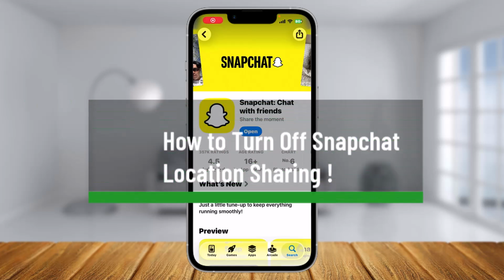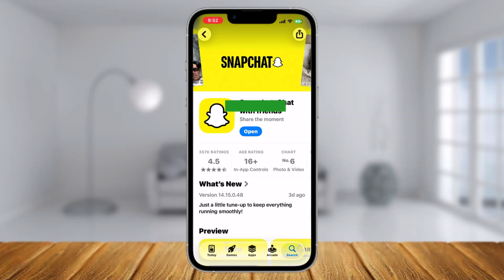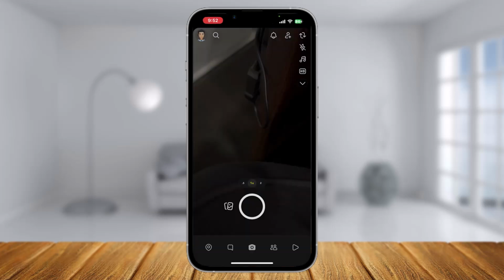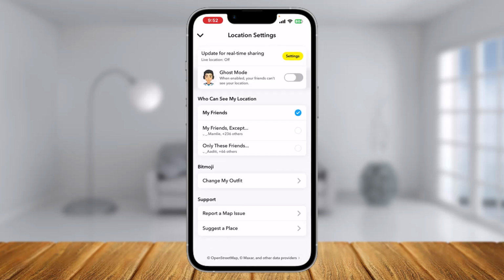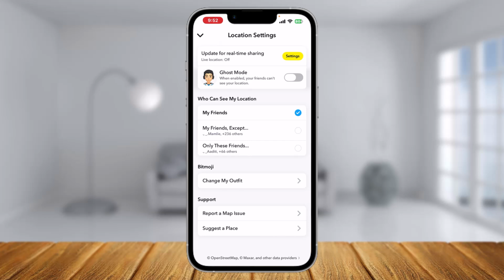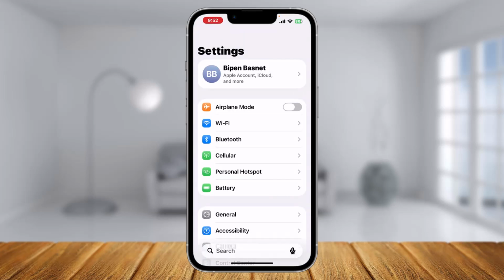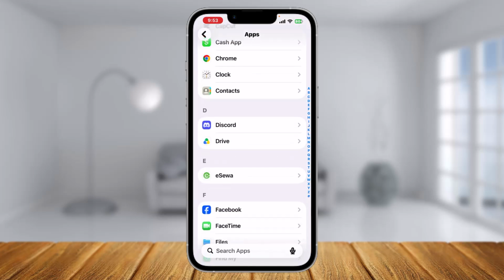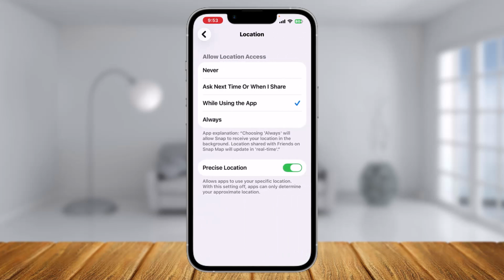How to Turn Off Snapchat Location Sharing !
This video provides a straightforward step-by-step tutorial on how to turn off your Snapchat location sharing to protect your privacy. The main process revolves around using Snapchat's native Ghost Mode setting, which allows you to completely hide your live map presence or selectively customize who can see your location. By navigating directly to the Map tab and accessing the top-right settings icon, users can instantly toggle Ghost Mode on to prevent friends or public followers from tracking their real-time whereabouts.

Beyond in-app settings, the video highlights device-level location permissions as a crucial secondary method for disabling tracking. Whether you are using an Android device or an iOS iPhone, controlling the system permissions provides a definitive way to block the app from accessing your GPS entirely. Users can easily access their phone system settings, navigate to the apps manager, select Snapchat, and adjust the location permissions to never allow access, ensuring complete privacy control regardless of in-app configurations.

Finally, the tutorial covers key customization features for users who want location flexibility without completely shutting off GPS access. Viewers learn how to manage specific audience visibility settings if Ghost Mode is kept off, allowing tailored location sharing with select friends instead of everyone.